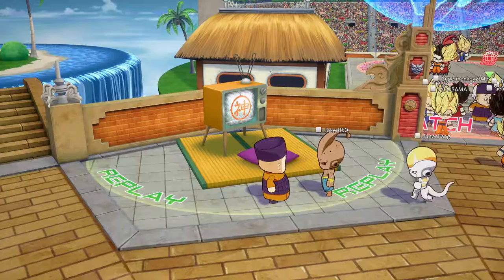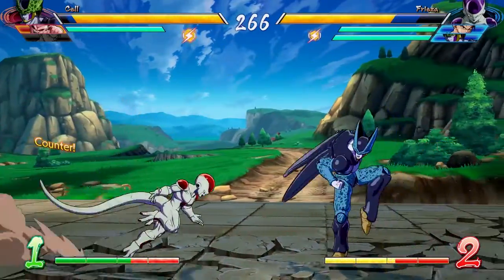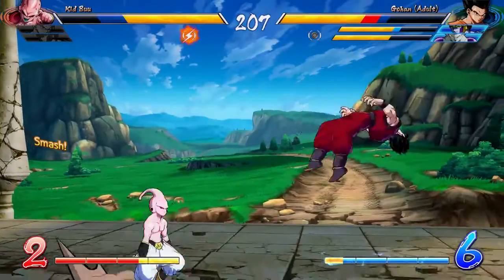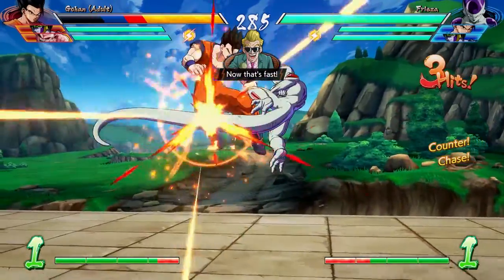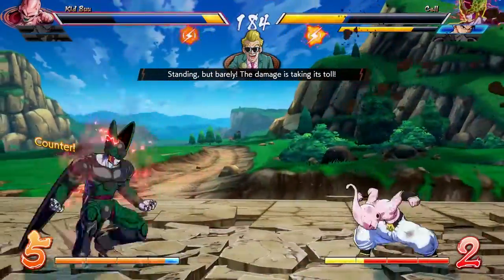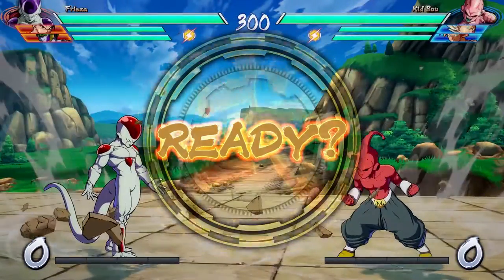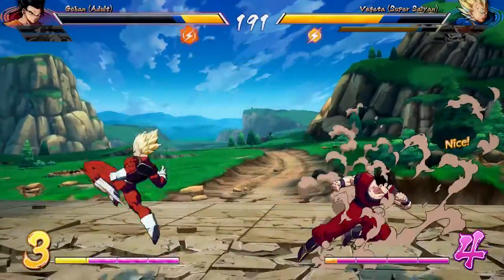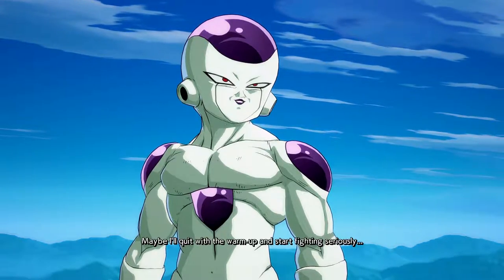My Replay Channel Highlights from the Dragon Ball Fighter Z Beta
If you guys are familiar with most fighters similar to this game then you will be aware of the replay channel where you can save your battle to go back and review later, If you guys want to keep up with your progress I believe this would be a great way of doing it.

Full game is out next week and I still have content coming up so stay on the lookout.